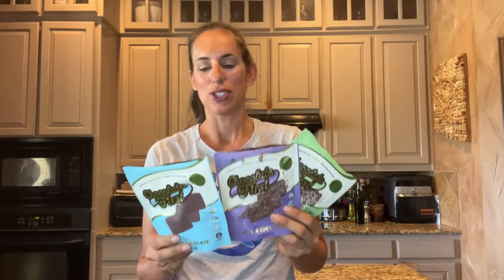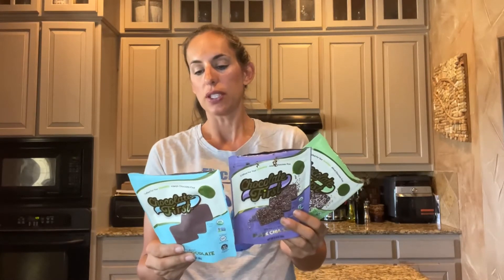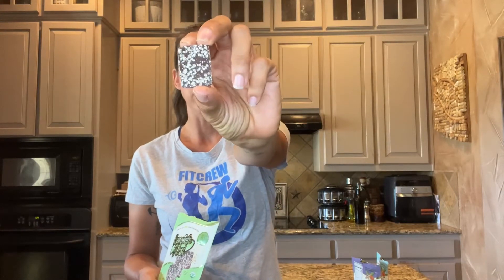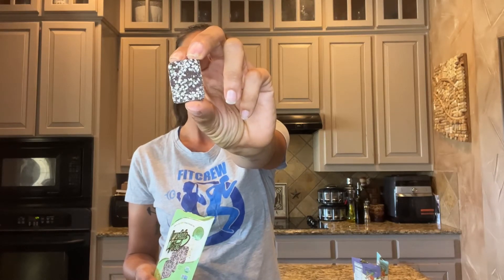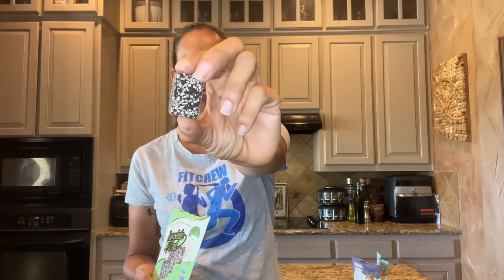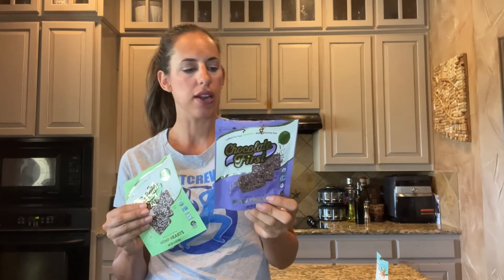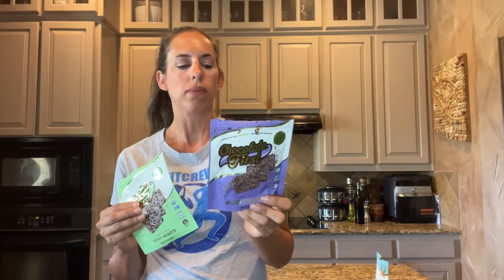Chocolate First Review